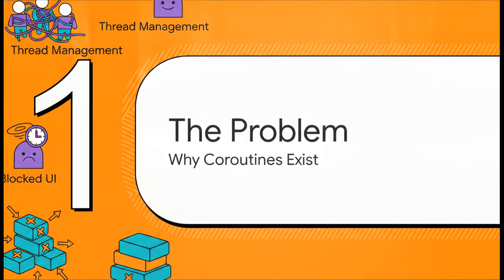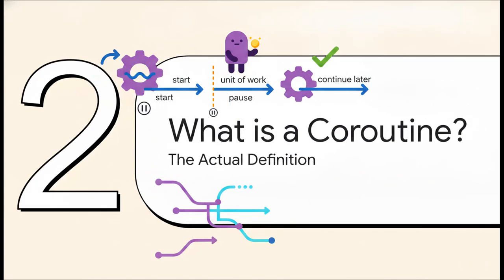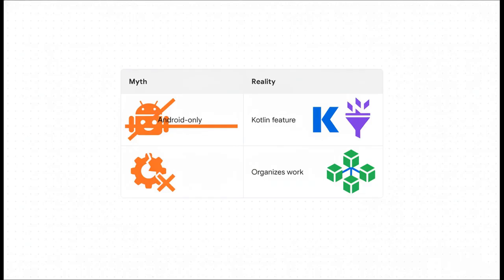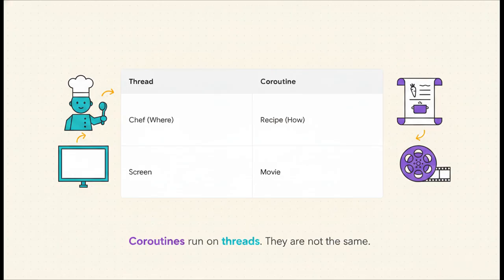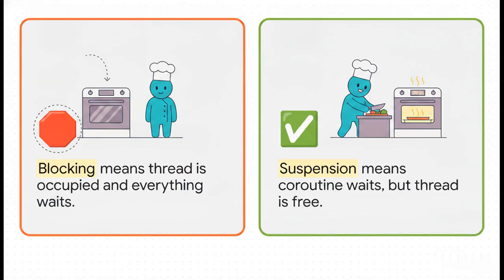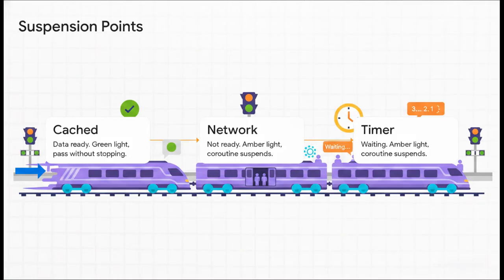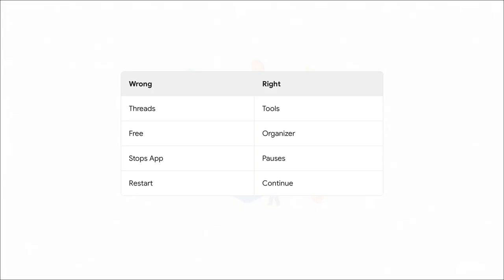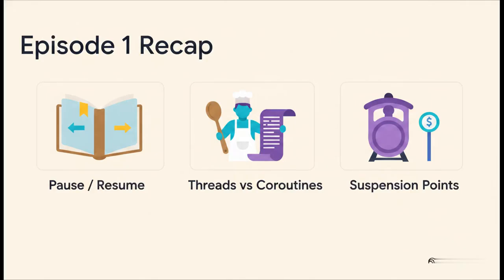EP 1 - What Is a Kotlin Coroutine? (It's NOT a Lightweight Thread) | Deep Dive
"Lightweight threads." That one phrase has confused more Android developers than anything else in Kotlin. This episode kills that myth and builds the real mental model from scratch.

In 10 minutes you'll understand exactly what a coroutine is, how it differs from a thread, what suspension actually means, why resume is NOT the same as restart, and where coroutines are even allowed to pause — through clear analogies, zero API memorization.

This is Episode 1 of 8. Watch in order — each episode builds on the last.

CHAPTERS
0:00 The Myth We're Killing Today
0:18 Series Overview: What We're Building
0:36 The Problem Coroutines Were Built to Solve
1:37 What a Coroutine Actually Is
2:49 Coroutine vs Thread: They're Not the Same Question
3:59 Suspension: The Superpower Threads Don't Have
5:46 Suspension Points: Why Coroutines Can't Pause Anywhere
7:06 4 Misconceptions Destroyed
7:44 Recap + What's Coming in EP 2

THE SERIES — KOTLIN COROUTINES DEEP DIVE
8 episodes. 35 concepts. The complete mental model — built one layer at a time.

ALSO ON THIS CHANNEL
Want the 60-second version of each concept? Every topic in this series is also a Short.

WHAT YOU'LL LEARN
• What a coroutine actually is (not a thread)
• The real difference between coroutines and threads
• What suspension means — and what it doesn't
• Why resume ≠ restart
• What suspension points are and why they exist
• The 4 most common coroutine misconceptions

WHO THIS IS FOR
Android and Kotlin developers who've used coroutines but never felt like they truly understood the model underneath. This series teaches the mental model, not the API surface.